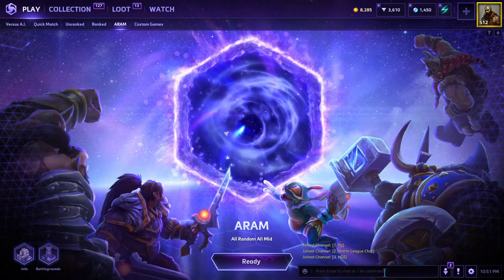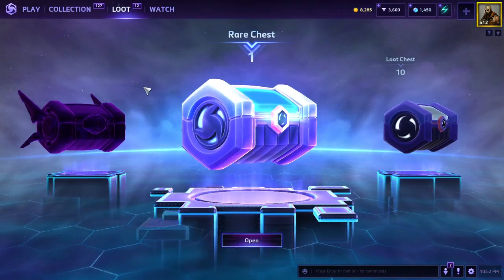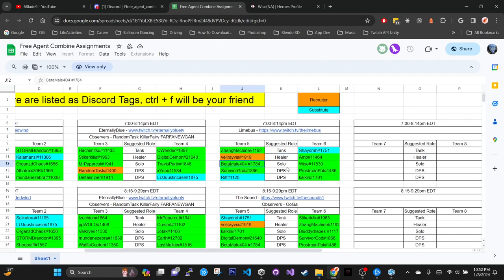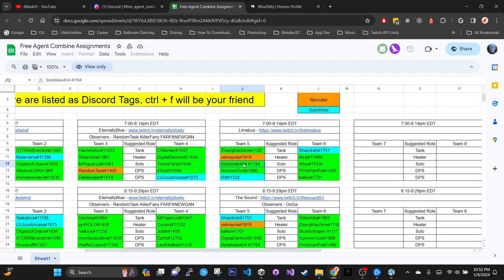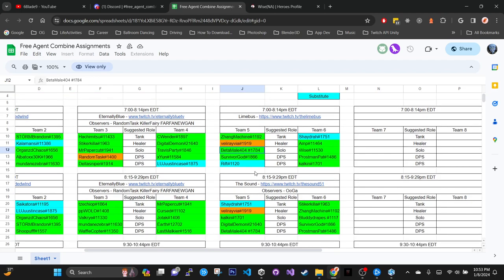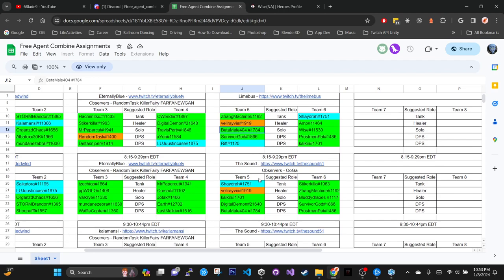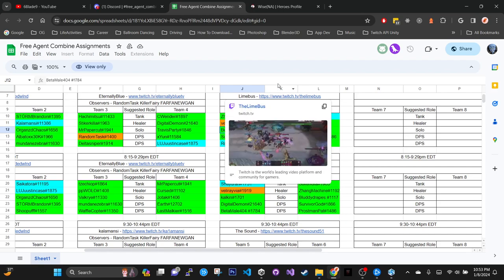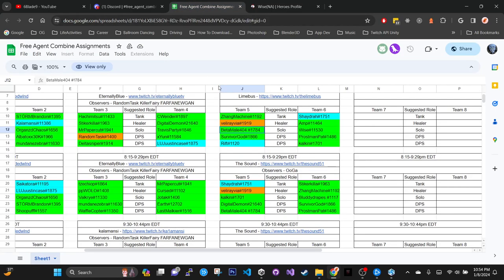HOTS Esports Gaming - Please Watch Tomorrow - BetaMaleNotFound 2024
Match Live Now: 7:00-8:14pm EDT